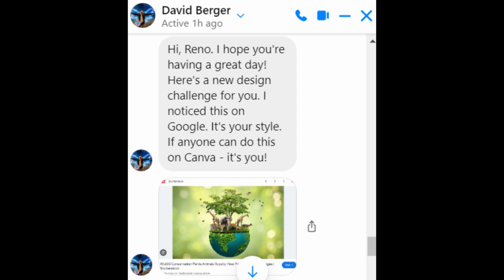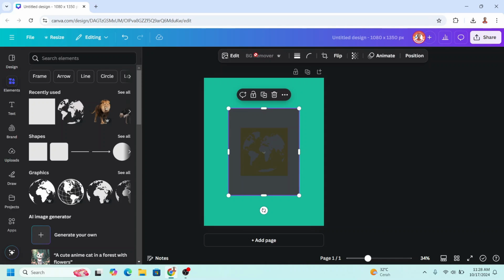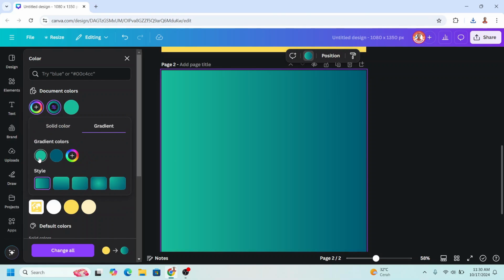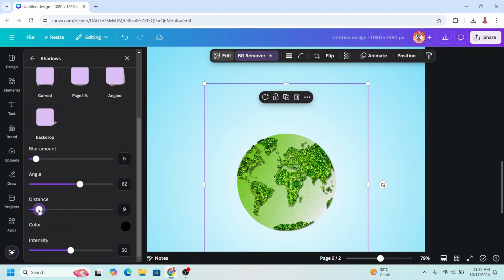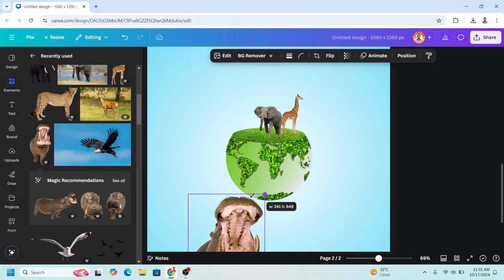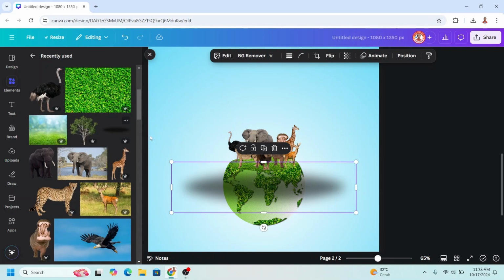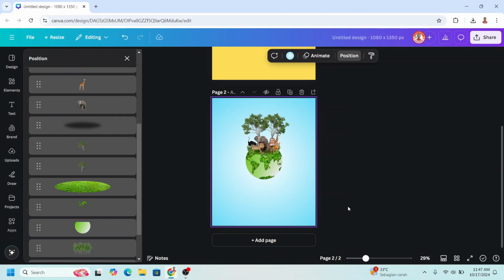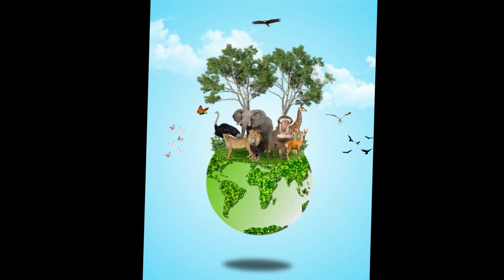Canva Tutorial Photo Manipulation Create a Stunning Half Earth Animal Kingdom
In  this Canva tutorial video i will show you a photo manipulation to make a half-earth animal

Chapters:
0:00 Intro
0:11 How to Fill Globe with Leaves
3:01 Create Half-Globe in Canva
3:44 Adding Animals on The Top of The Half-Globe
5:40 Chosing Complimentary Canva Elements for The Design

This is a Graphic Design challenge from my friend David Berger, as he sent me an image from
the internet. The Half-Earth design tutorial can be used for Canva ecosystem poster,
Environmental awareness art or for Animal kingdom and nature illustration.